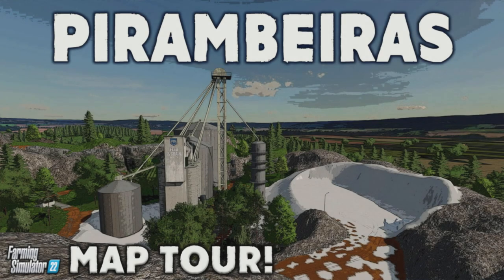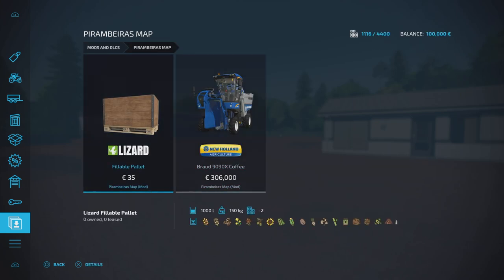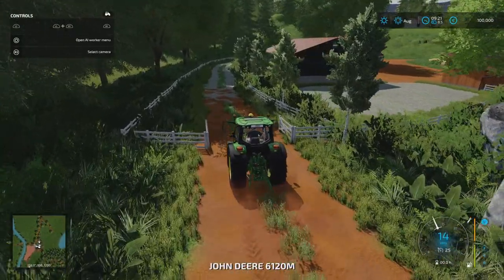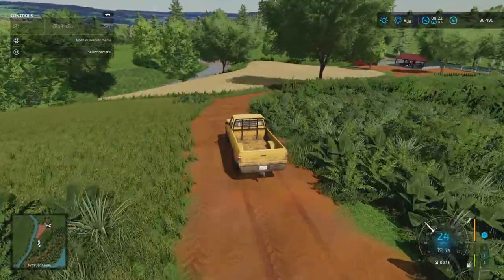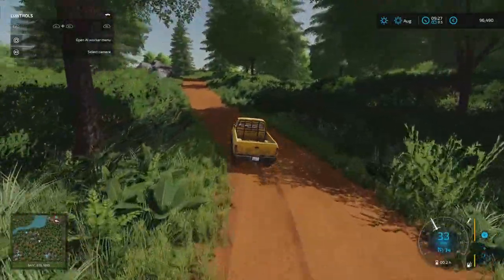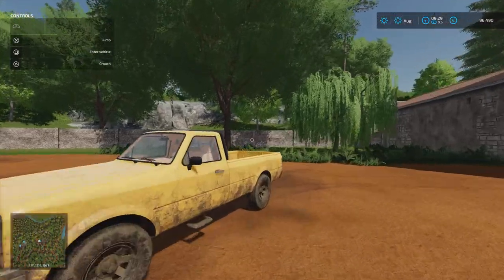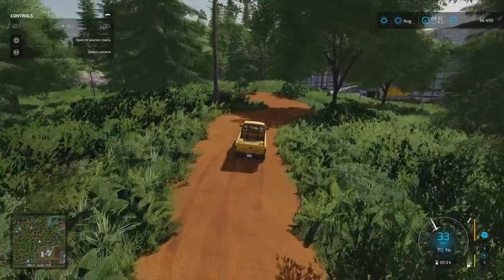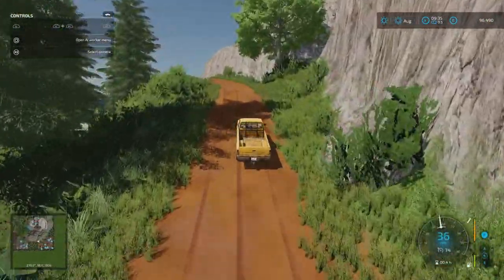“PIRAMBEIRAS” with PREMIUM COFFEE! | FS22 MAP TOUR! NEW MOD MAP | Farming Simulator 22 (Review) PS5.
“PIRAMBEIRAS MAP” with PREMIUM COFFEE! | FS22 MAP TOUR! NEW MOD MAP | Farming Simulator 22 (Review) PS5. Map by: Carlos J.C/Eclypse/Team IWMM. New to Console! GIANTS Software. What do you start with on New Farmer? What do you start with in Farm Manager and Start from Scratch modes? How many slots does it use? What features stand out?  All these questions and more, answered with me… MrSealyp.